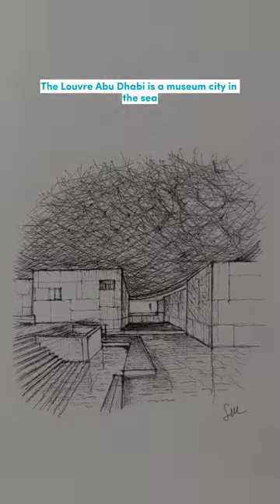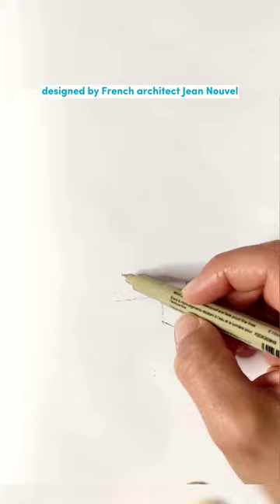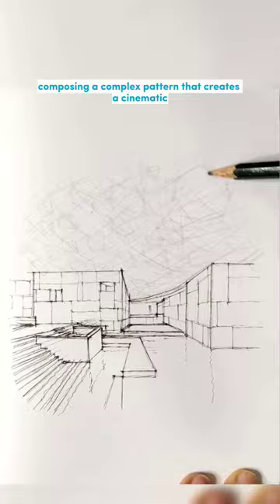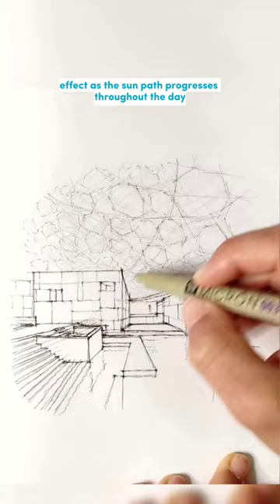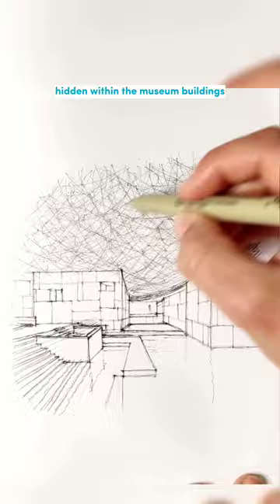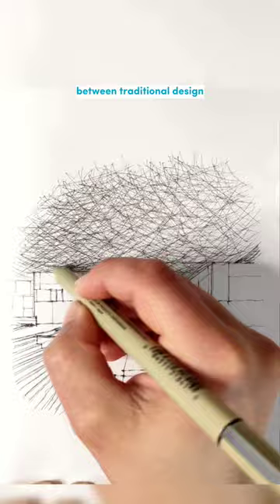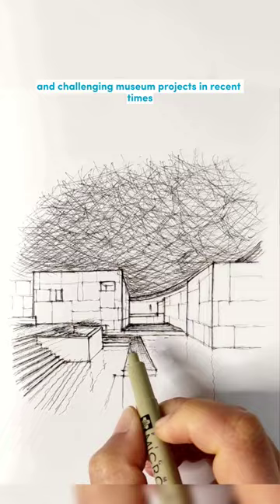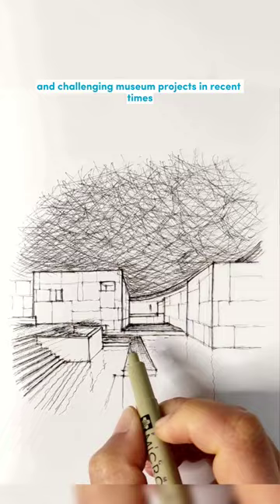Eighty-seventh day.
The art of designing lightness.
(btw, sooner or later I will give justice to the drawing of the dome 😇)

Louvre Abu Dhabi - Atelier Jean Nouvel

Reference photo credit: Hufton + Crow

Info source